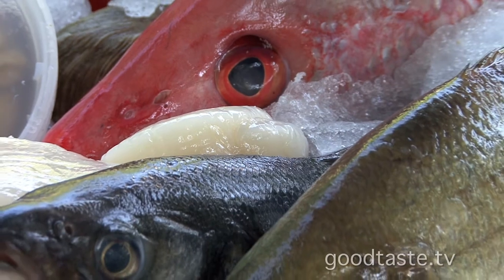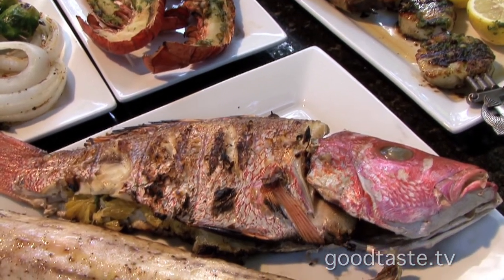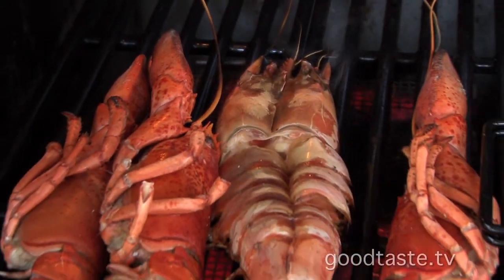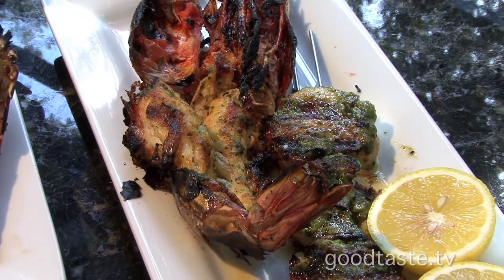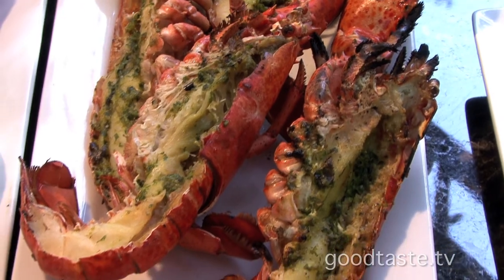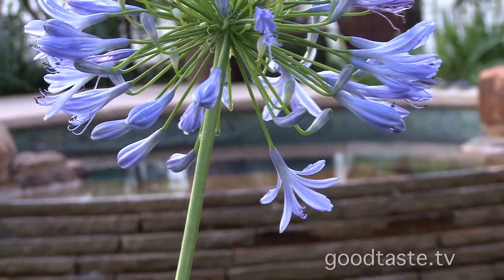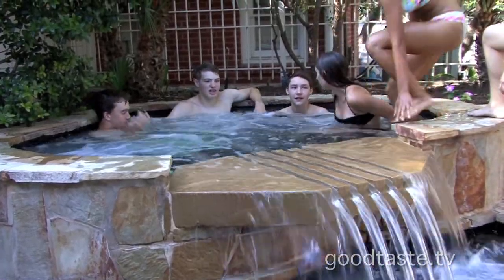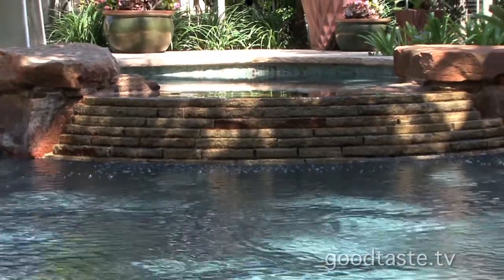The Ultimate CHILL Zone with Seafood for the Grill!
Goodtaste.tv

We grill year-round in Texas, but come summertime, my backyard grill lightens up with fresh seafood and veggies. Grilling those beautiful lobsters and sweet Gulf shrimp can be a little intimidating, so I asked the pros at Groomer’s Seafood for some tips of the trade — and recipes!

Cooking up your nautical feast is an easy task, if you know what to look for: fresh catch, nice and light, with product that’s high in Omega 3 fatty acid (your cold water type fish).

Among our main courses, a Red Snapper stuffed with oranges and fennel and grilled lobster drenched in butter and garlic. Groomer’s also gave us the recipe for some delicious scallops with a cilantro pesto marinade. You’ll see their helpful insights in the video.

Our beautiful backdrop was the inviting swimming pools at Keith Zars Pools, where we chose one of their cool outdoor kitchen areas, complete with a state of the art Viking gas grill.

Keith Zars is the largest swimming pool builder in Texas. He and his wife are also good friends of ours. Imagine turning your backyard into an oasis of tranquility…

Their spas are also a joy to use. High-tech, self-sufficient and able to be installed independently of any pre-existing pools (or lack thereof). This particular design from Keith’s company features a whopping 8 jets!

Add both beauty and value to your home…not to mention the simple pleasures a pool or spa can bring.